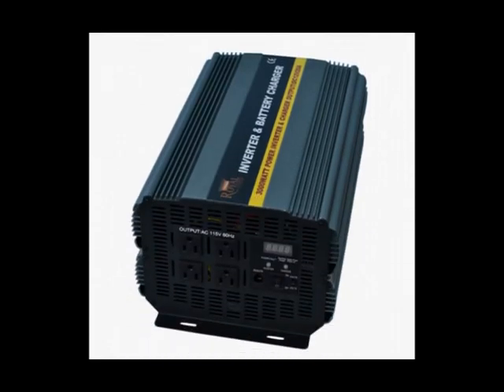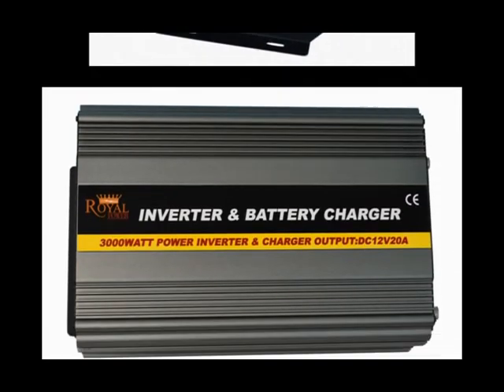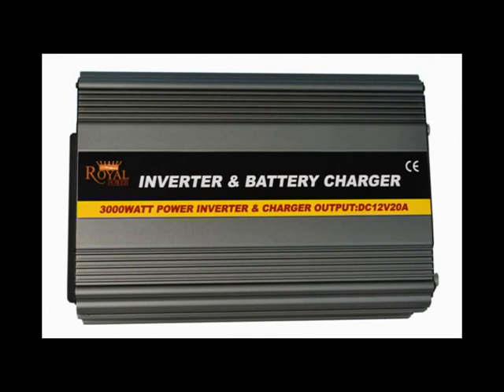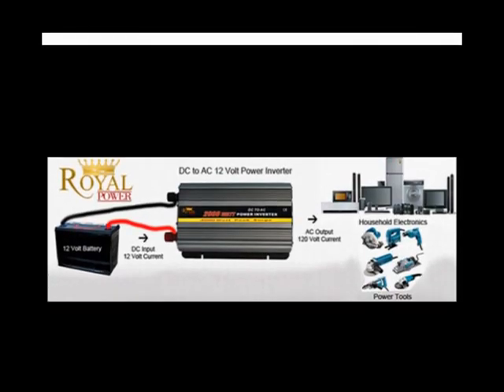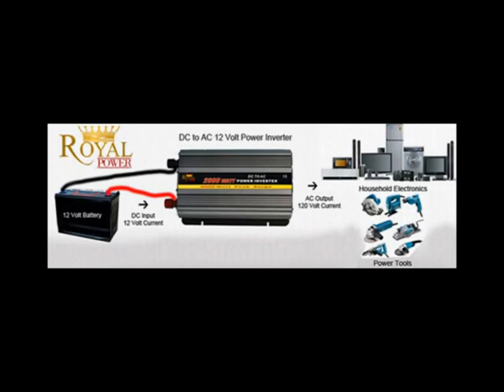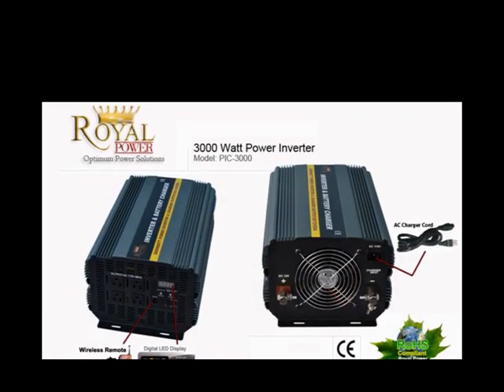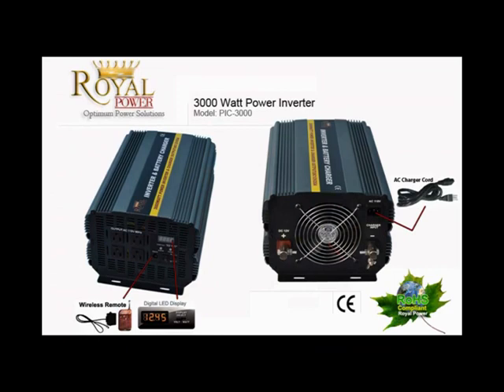3000 Watt Power Inverter - Built-in Charger and Transfer Switch - $399.99 - (PIC-3000)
PIC-3000 $399.99
3000 Watt 12 Volt Power Inverter

-The inverter attaches directly to a 12v DC battery supply. It has the ability to power on medium-high load devices. It has durable reinforced panels on the interior which allows for the unit to be used in vehicles as well as home use. Designed with the best quality components inside, all high grade resistors/transistors.
-Some applications that it can be used for are: incandescent lighting, tvs, small appliances (fridges,freezers steroes, fans etc..) power tools (drills,saws etc..), pumps, kettles, pots, small heaters, microwaves, heaters, medium air conditioner units
-This newly designed heavy duty inverter is made to with stand movement and vibrations commonly experienced in mobile settings. With the addition of reinforced steel bars holding all the interior components in place, this heavy duty inverter is ideal for all mobile applications. Also included newly designed Automatic Transfer switch, which turns this inverter to the ultimate home backup power supply. Plug house hold devices in the inverter and when the house power is cut the battery power will transfer over automatically.
** please check power requirements of your devices or call in for any questions

Features
3000 watts continuous power
6000 watts peak power
4 3 Prong 120 volt AC outlet
Overload Indicator
Built-in Battery Charger & Automatic Transfer Switch
3 FT Battery Cables Included